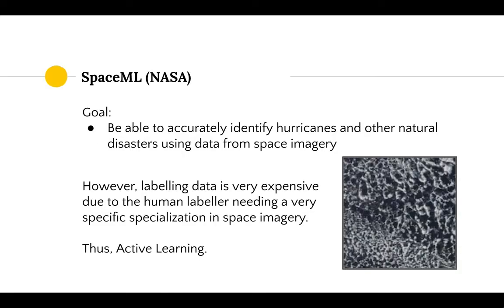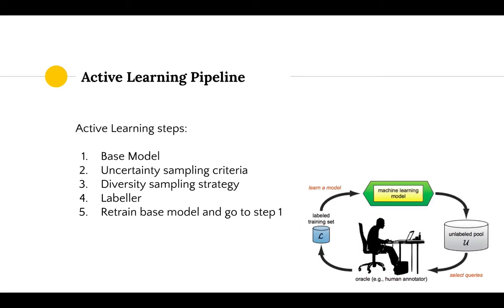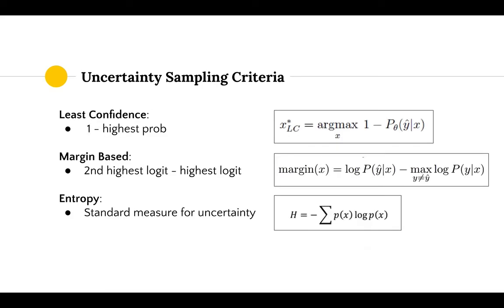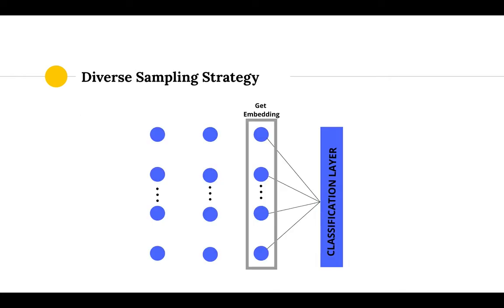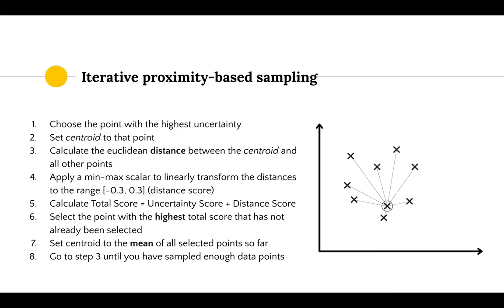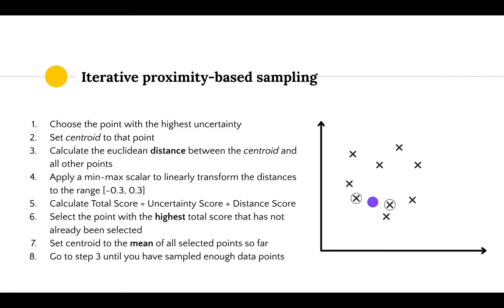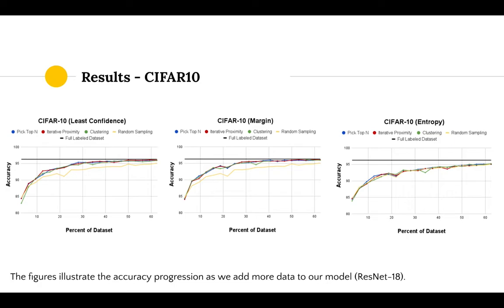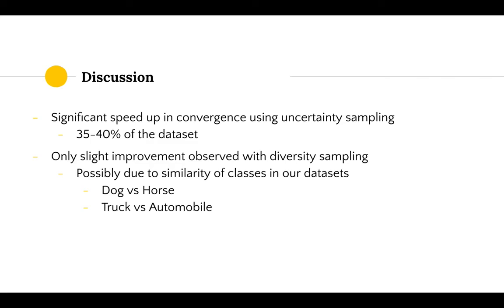Diverse Sampling Strategies for Active Learning on Satellite Imagery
Introduction to Deep Learning (11-785) Final Project

Christian Deverall (cdeveral)
Sammy Hajomar (shajomar)
Shravya Bhat (shravyab)
Sidharth Kathpal (skathpal)

Identifying patterns in space imagery datasets is a challenge mainly due to the large amounts of unlabeled data that needs to be dealt with. We attempt to tackle the problem of identifying the optimal images to label while training classification models. Leveraging Active Learning, we explore different uncertainty sampling methods to select training examples that will help the model converge quicker. Our main contribution is two-fold. Firstly, we present an Active Learning approach in which we employ clustering and proximity-based sampling techniques to capture the distribution of the test data, so as to take into account both the diversity and uncertainty of the examples. Secondly, we build an Active Learning framework for multi-class image classification which we plan to release to the public. Our approach will be evaluated on CIFAR10 and UC Merced image data. It is our hope that this tool will not only aid researchers at SpaceML, but also inspire future research in this area.